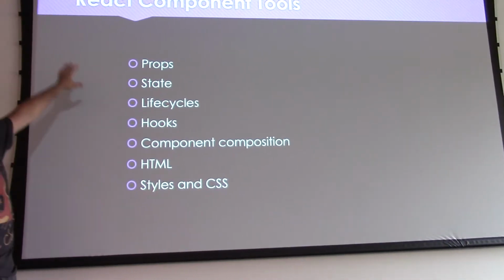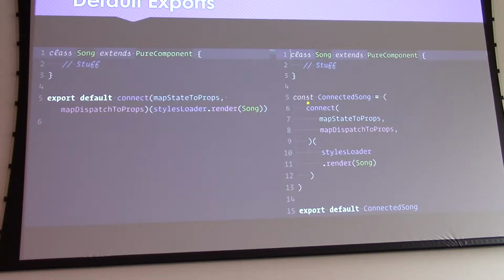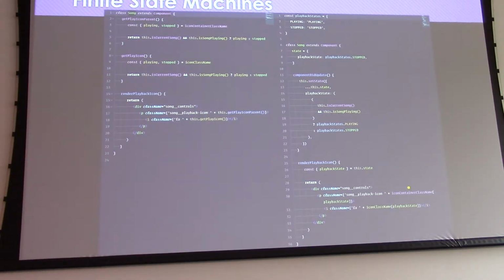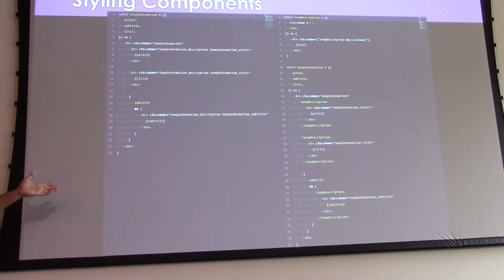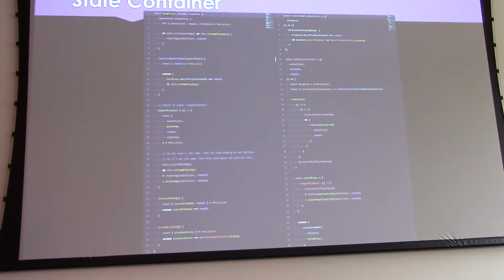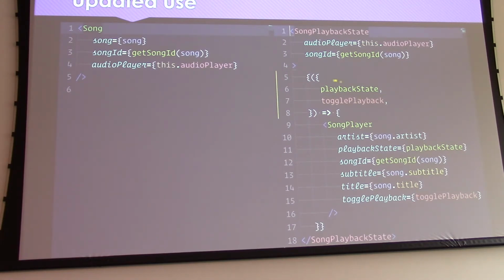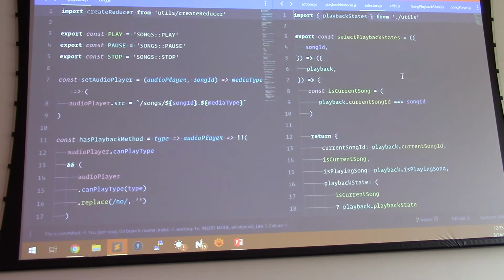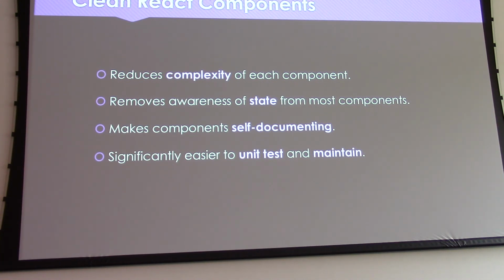Designing Clean React Components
A talk by Kevin Ghadyani (me) at the React KC on June 26th, 2019 about using designing clean React components.

In his talk, I detail how a messy component looks like and goes through the process of cleaning it up and breaking it out into different pieces.